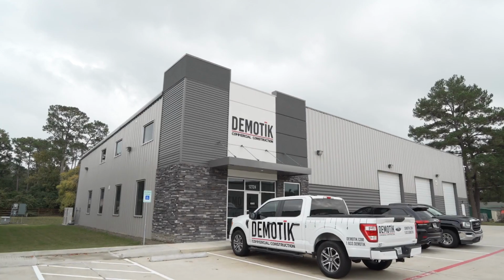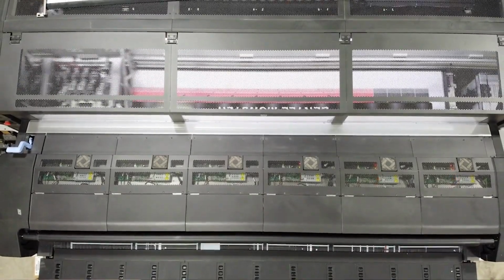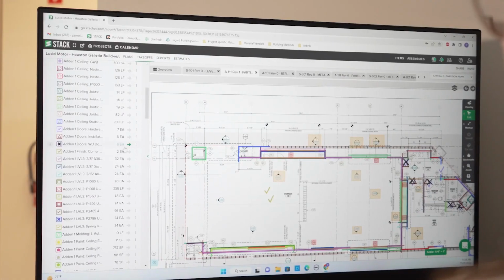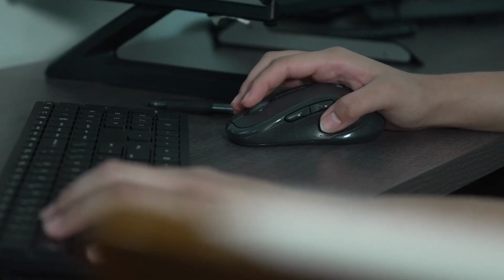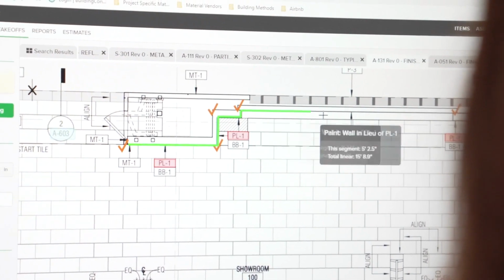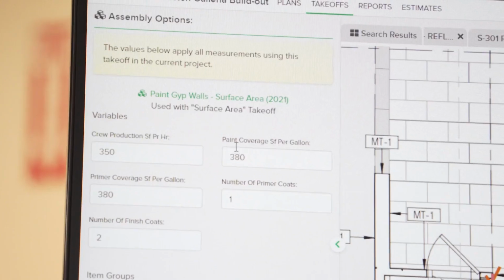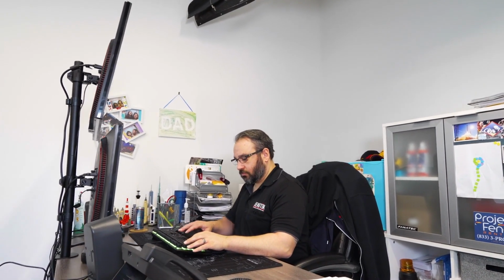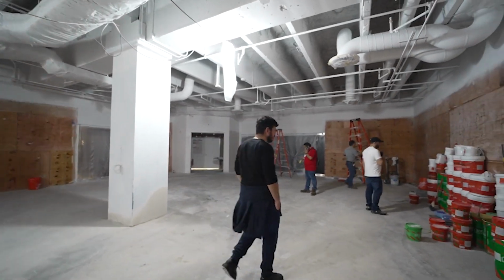See How Demotik Achieved 50-75% Better Productivity and 3-40% Win Rates with STACK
Video Transcript
Fahd Abouabsi (Managing Director and Founder, Demotik): Wow, where do I begin? STACK has saved us a ton of time. I’m not proud of saying this, but it used to take us a good week to knock out an estimate, whereas now it takes us a matter of hours.

Demotik is a super subcontractor, and what we mean by that is we are a multi-trade contractor. We do demolition, framing and drywall, finishing, painting, and we also have a sign division where we print and install our own signs and graphics.

With STACK, we’re able to provide one estimate for all those items based on the floorplans that are provided for each project.

John Vu (Director of Operations, Demotik): I mean, the software itself kind of blew me away when I first opened it up and started utilizing it. You literally can build an entire project material spreadsheet based off your takeoffs, so it’s all automated. It’s fair to assume 50-75% increase in productivity. So I just immediately saw the efficiency part of it – you know, being an engineer, for me it’s efficiency, cost reduction, that kind of stuff, right? And so that was a huge portion that blew me away.

Pamela Martinez (Junior Estimator, Demotik): If I have my assemblies set up, I’m able to run through those and I can focus on the details. In estimating, the details are very important because if you miss one thing, one screw, or one fastener, it could be a loss.

Fahd: One of the issues we were having before we used STACK was we were not making money. Our method, our progress, our trajectory lived in our people’s heads. So our lead was our “it” person. If that person slipped up or something went wrong, that’s it, the whole project goes sideways. But with STACK, we were able to have a clear chart of where we needed to start, where we needed to be, and where we had to end up.

Pamela: General contractors, they want a very specific breakdown. Having such a detailed estimate that you can send to them with every line item broken down is incredibly helpful not only for them, but for you.

John: I mean, it’s usually the ratio is like 10-1 whenever you bid a new client and win, so I feel like we’re doing pretty well at 30%, 40%. Not only do we have way better profit margins, we also are now giving a client a list of all of our takeoffs with with materials, with labor shown, so there’s no questions asked. We go back and say, this is what’s covered, and it honestly blows our clients away to see it. It’s head and shoulders above any other competition. It’s like, whoa, I’ve never seen this before – it’s honestly like a paradigm shift in construction.

Fahd: We tried other softwares at the same time. They were not nearly as robust, and it was fairly simple to figure out.

Pamela: Video tutorials were my saving grace.

John: If there’s something like, how do I make an arc, or how do I do a certain takeoff, or how do I create an assembly, there’s videos for all that.

Pamela: Also if I ever got stuck, I would use the chat that they have, which is actually great.

John: So STACK has a very easy contact button where you just send in a chat. You just put it in, and they’ll reply within about 24 hours or so. I’ve had to do that a couple times and got an answer every time.

Fahd: Anytime there’s a suggestion, like oh, I wish STACK did this or that, they are so open to it, and they welcome it.

John: I actually had an issue, and I chatted with them and then made a suggestion to add a feature in the next round of releases, and you know how that normally goes – it never usually shows itself the next time, but on the next release I saw that feature pop up. So it was really cool to see that they actually take your suggestions and implement them.

Fahd: It’s like having your own programming team helping you develop your own software.

John: With the QuickBooks integration, we’re really excited about that because instead of taking our estimates and taking our contracts and putting it in QuickBooks separately, it’ll allow us to just drag and drop everything over and make an estimate much quicker.

Fahd: We’re going all in with STACK. All our project management, all our estimating, our field technologies – everything we’re moving to STACK. It’s helped us propel forward by miles.

John: I can’t imagine where we’d be without it. For us to scale to where we are, STACK is one of our pillars that has gotten us to this point.